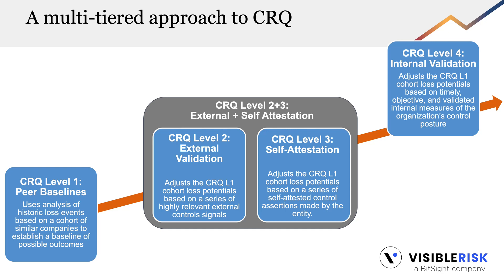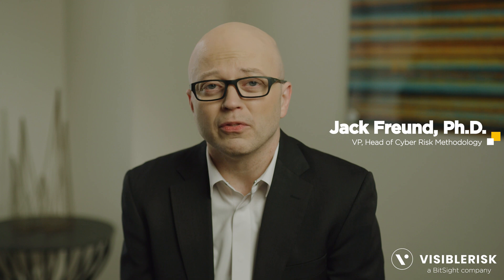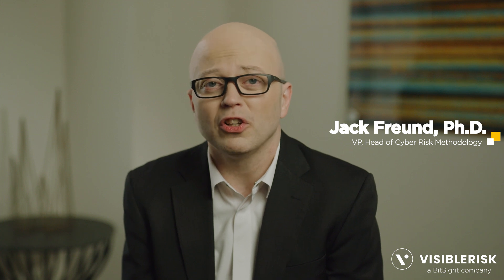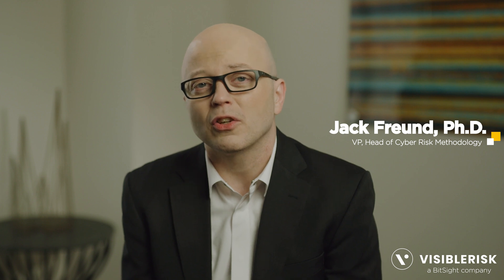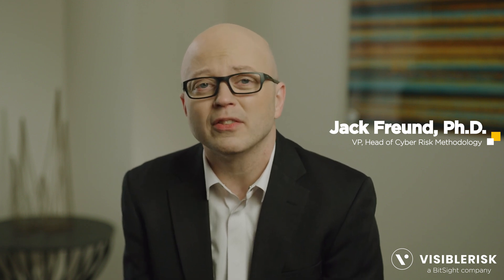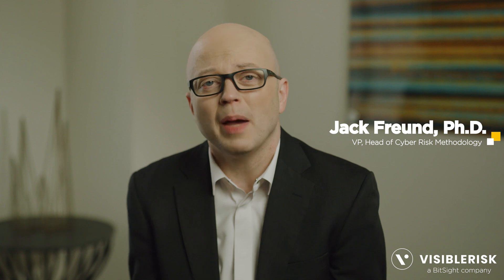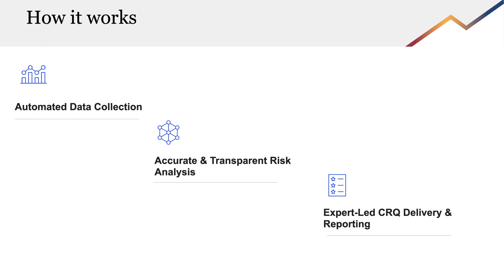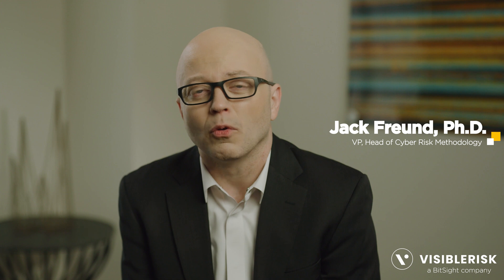Cyber Risk Quantification Masterclass - Part 5 The right approach to Cyber Risk Quantification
Cyber Risk Quantification historically has been difficult and resource-intensive. Thankfully, you have more options today and can now choose the right CRQ that aligns with your needs. This episode talks about a variety of CRQ use cases to help you identify which approach is right for your organization.